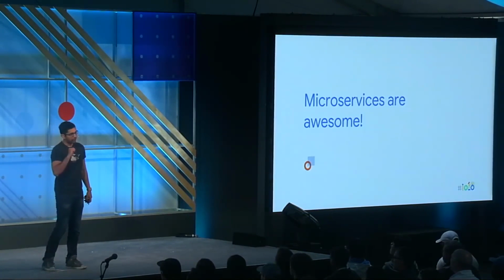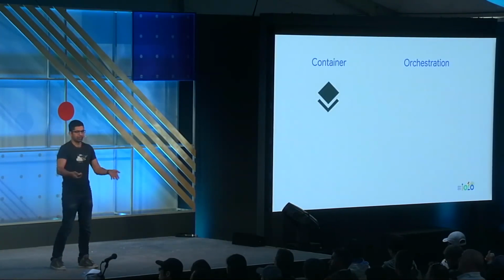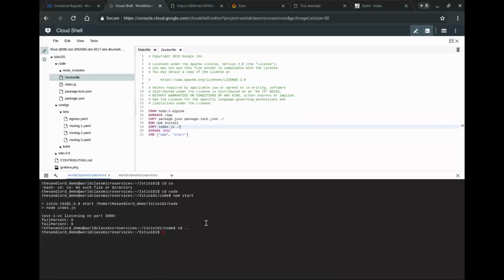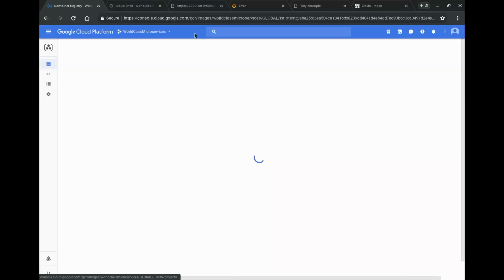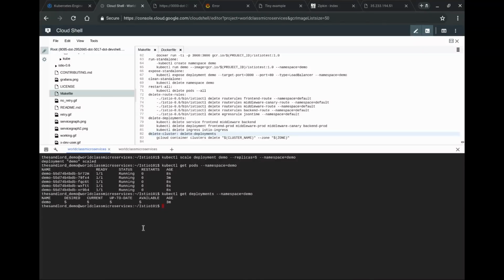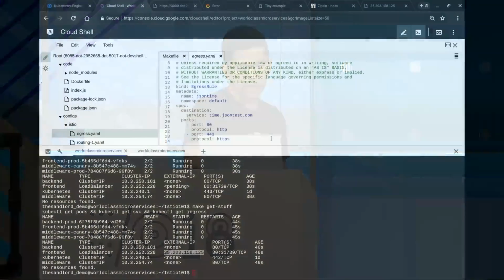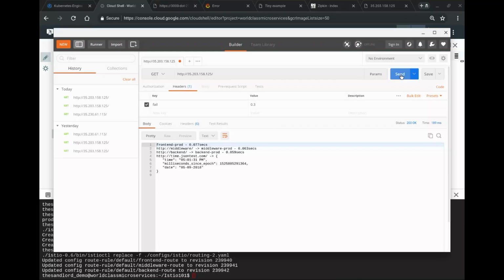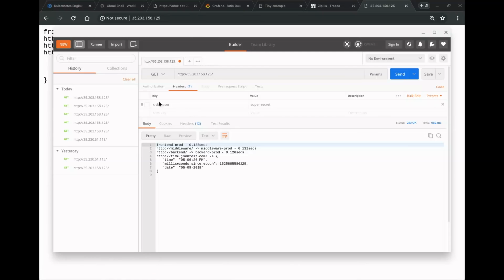Microservices in the Cloud with Kubernetes and Istio